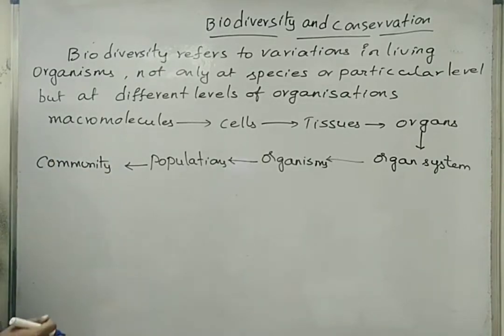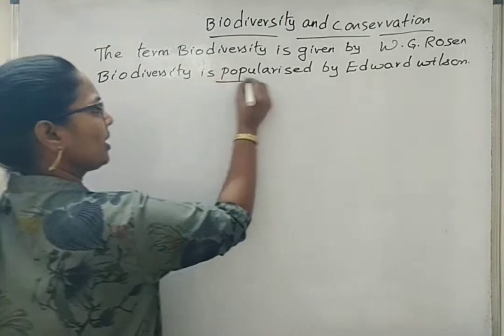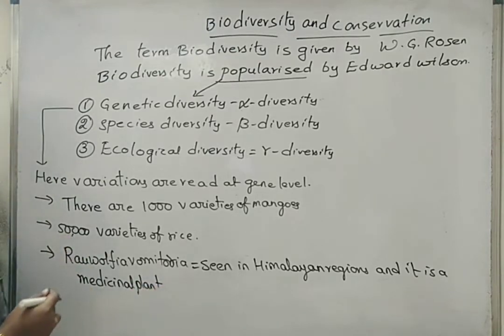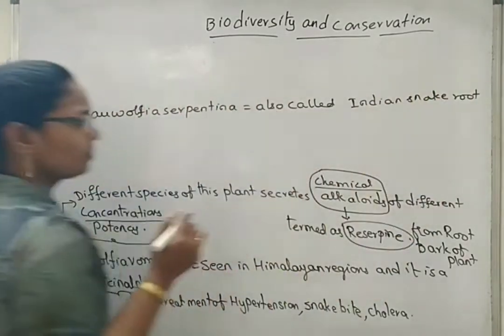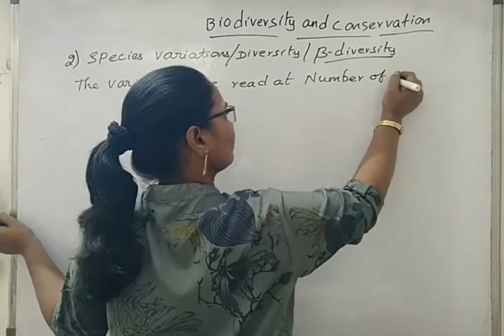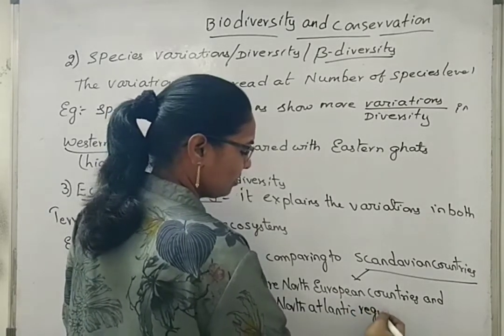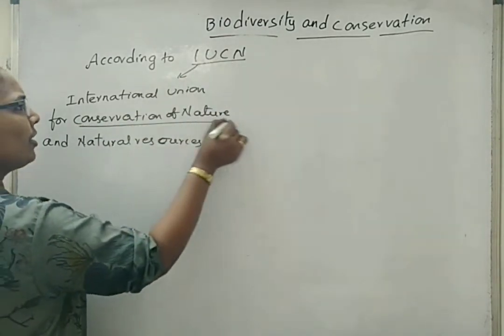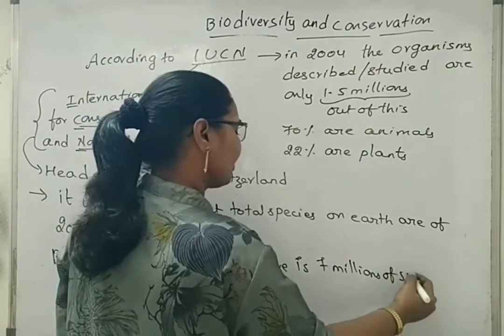BIODIVERSITY AND CONSERVATION - Introduction Part -1